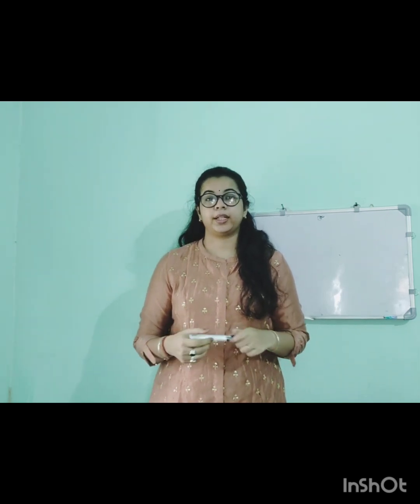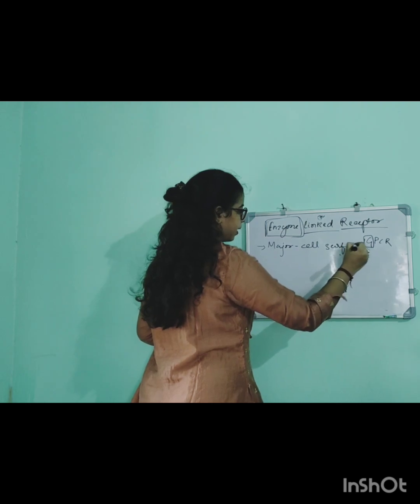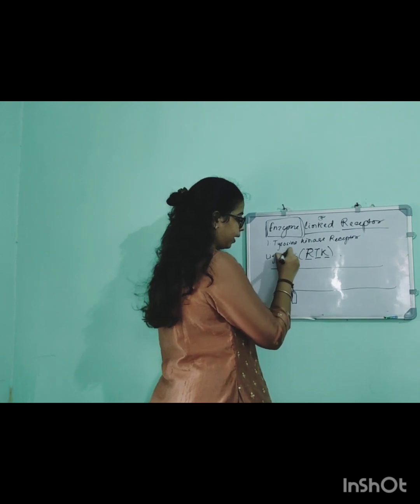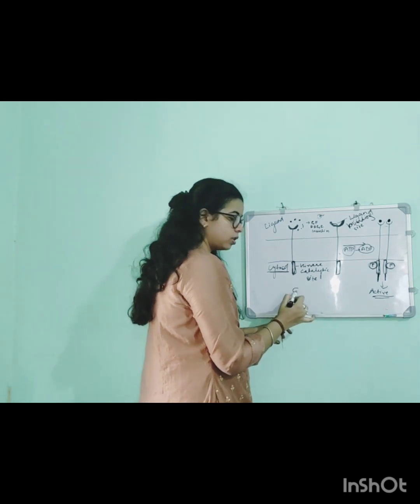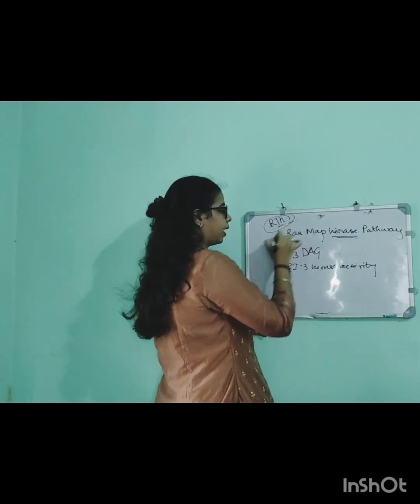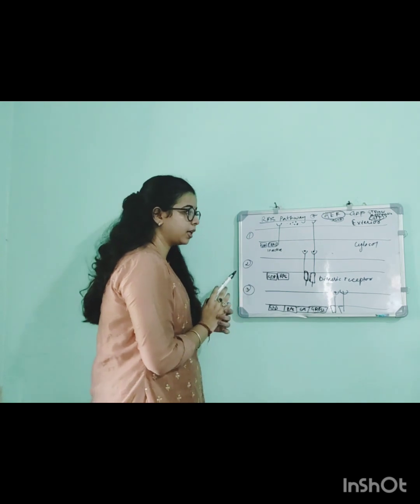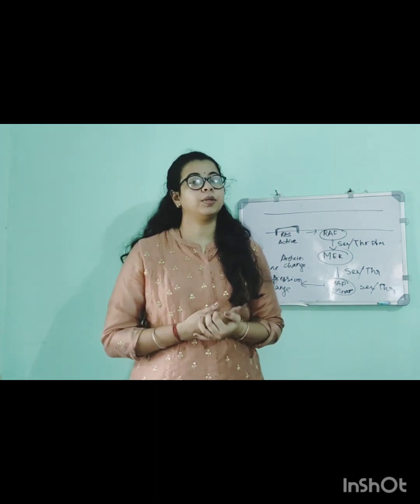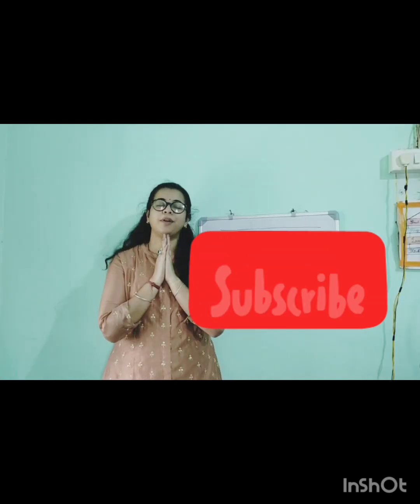Enzyme linked Receptor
RAS MAP KINASE PATHWAY